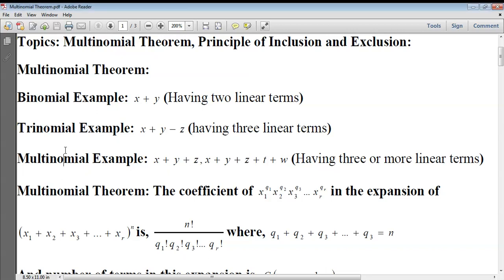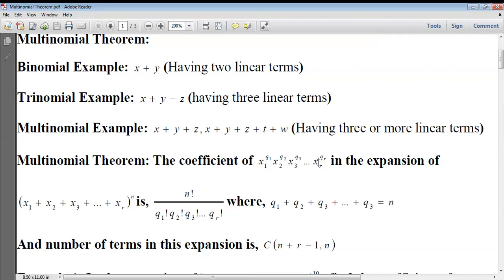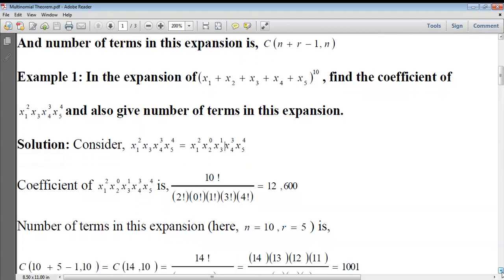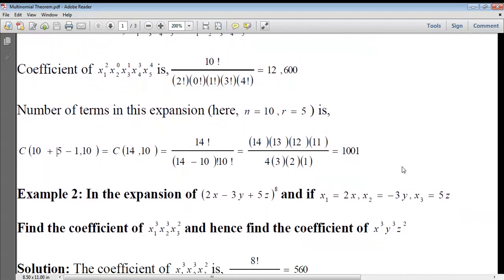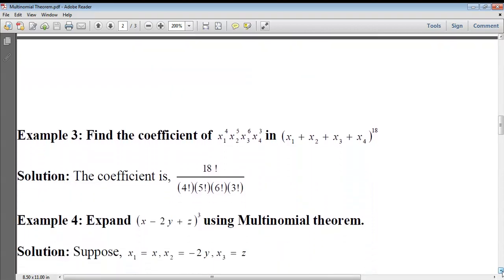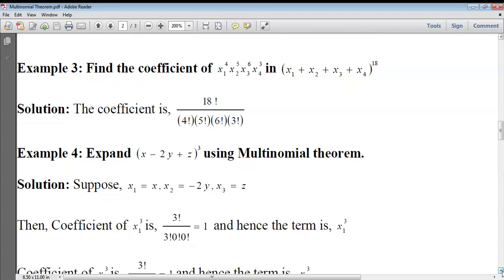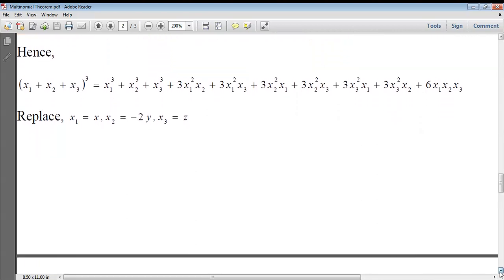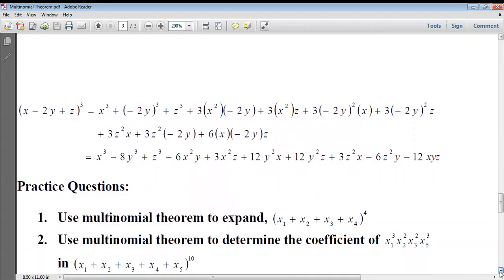Multinomial Theorem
I MCA DSGT, Vignan's Institute of Information Technology(A)